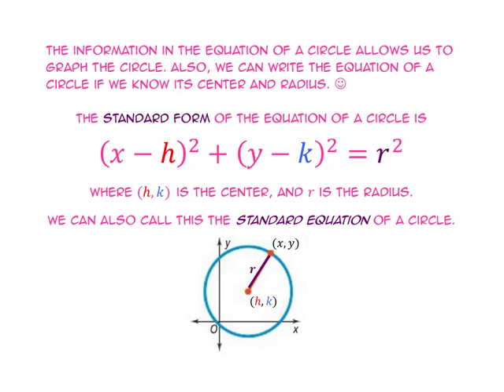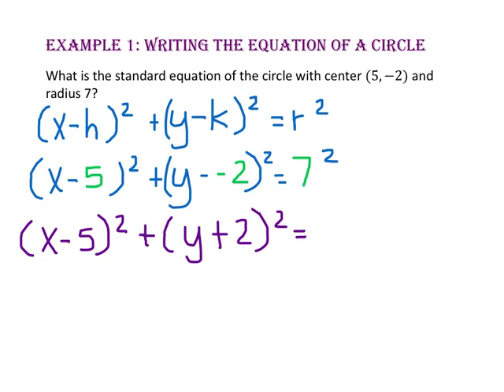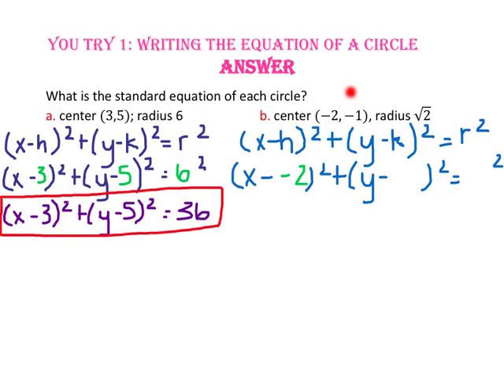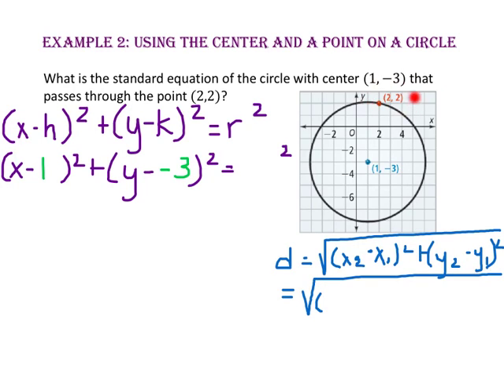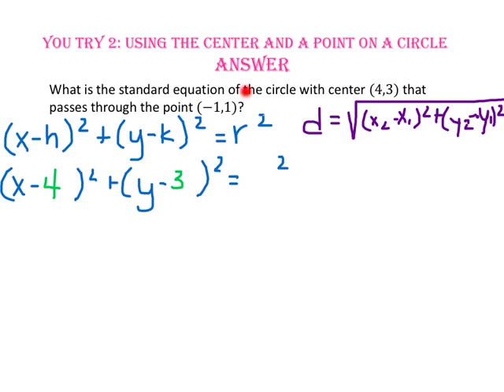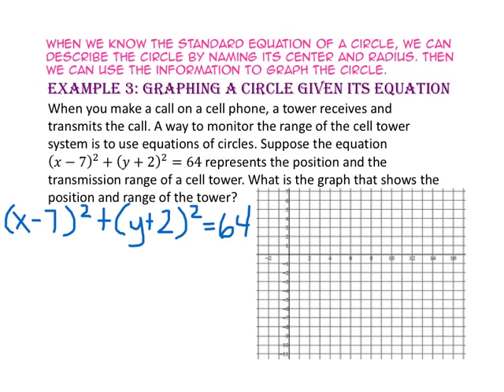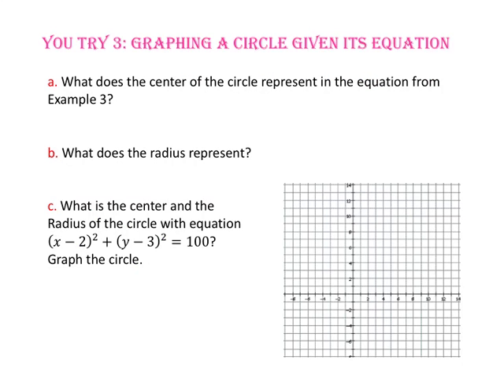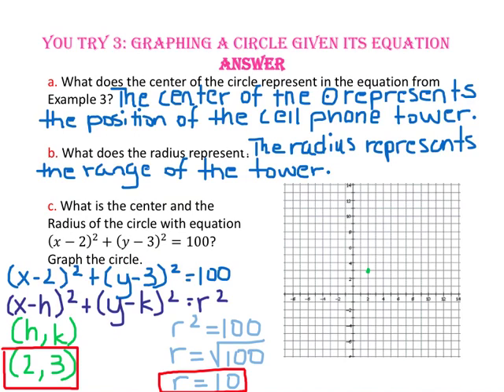12-5: Circles in the Coordinate Plane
Students will be able to write the equation of a circle, as well as find the center and radius of a circle.